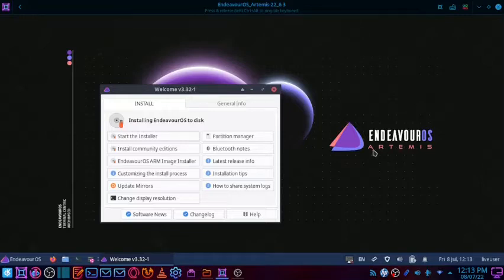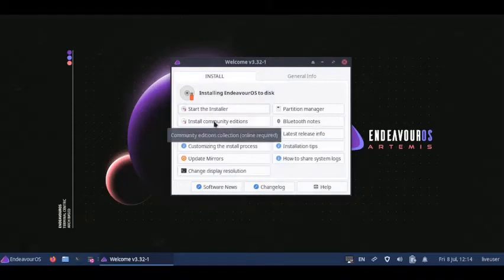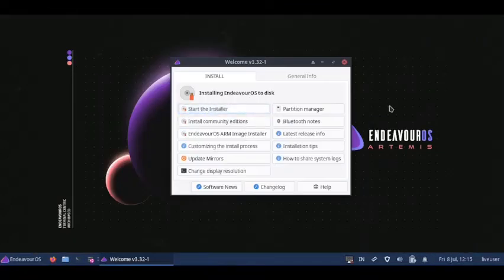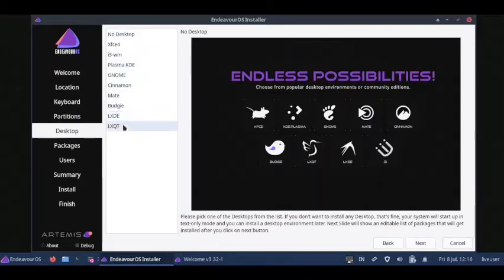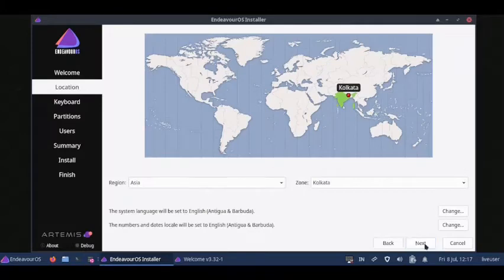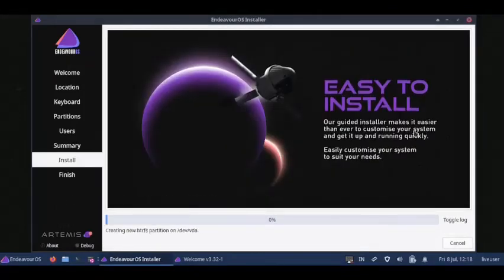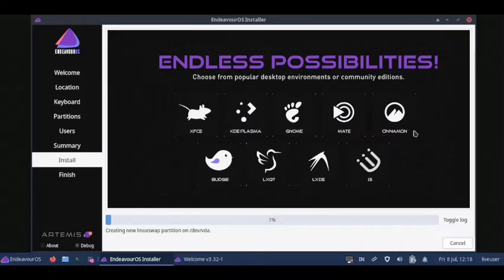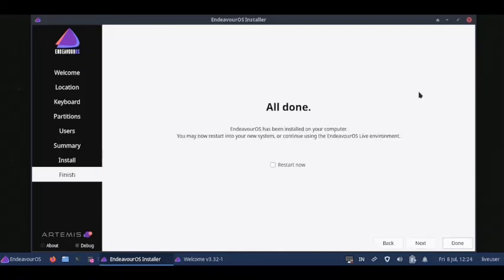Install EndeavourOS Artemis XFCE Desktop using offline mode of installation.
This ia a installation guide of EndeavourOS Artemis XFCE Desktop using offline mode of installation.